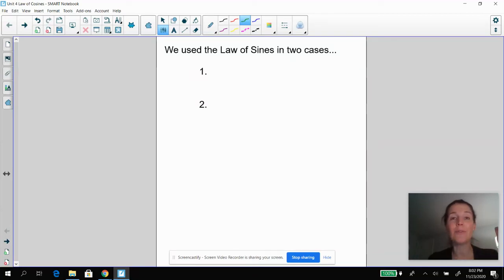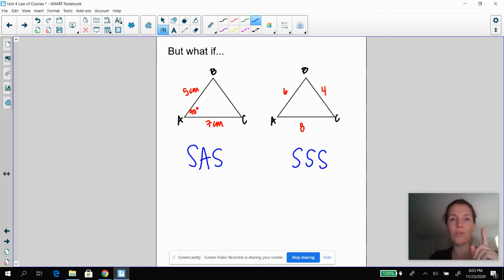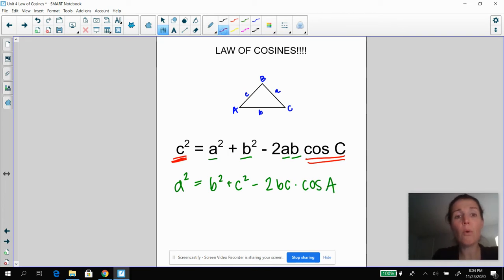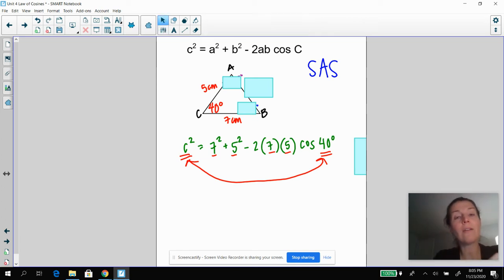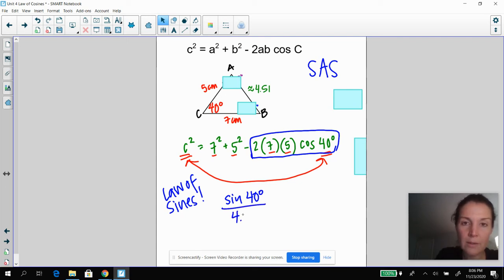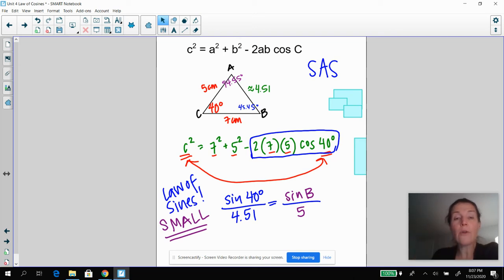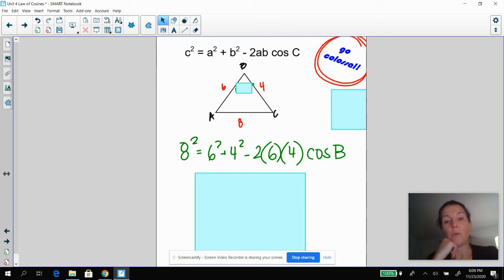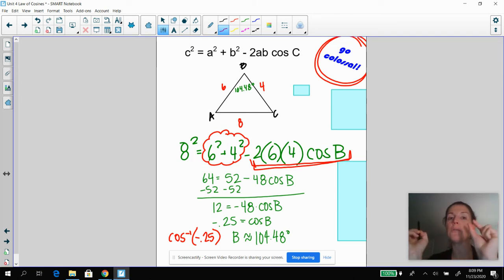Unit 4 Law of Cosines